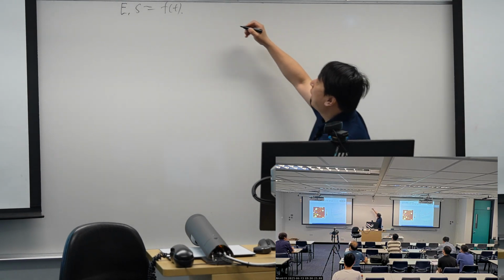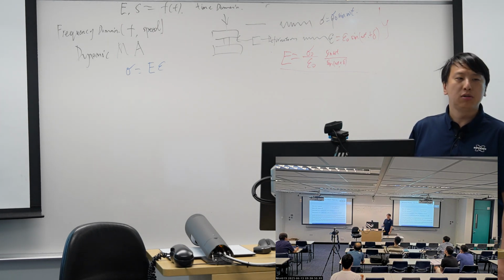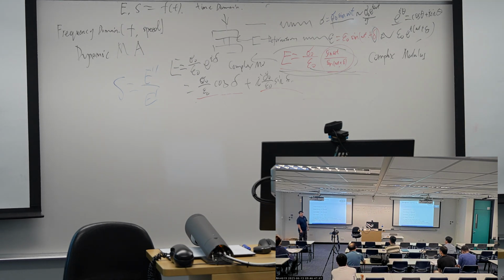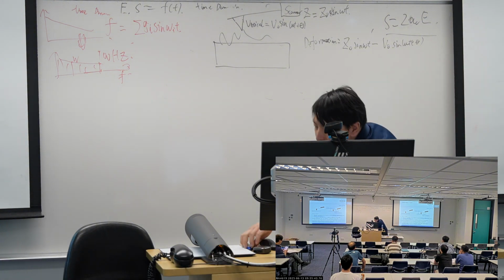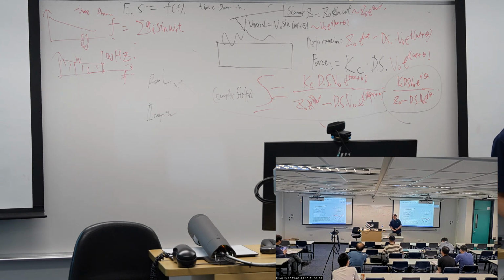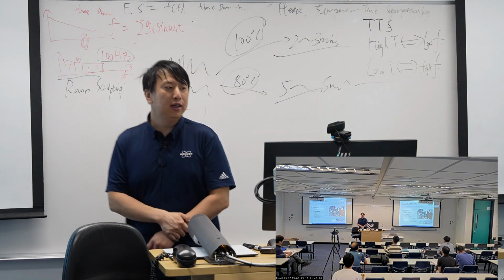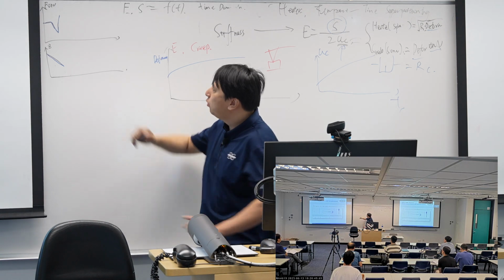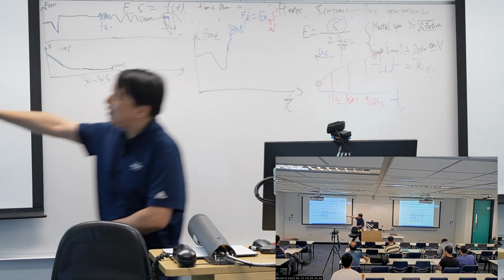250613 am AFM based nanoDMA